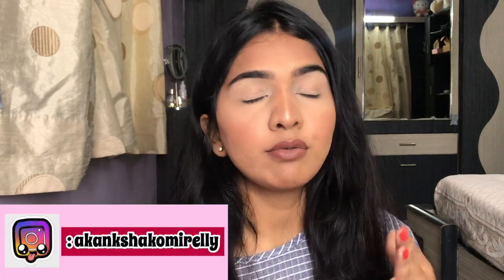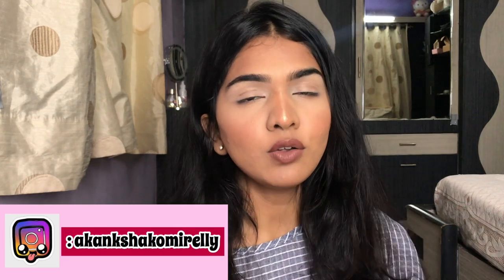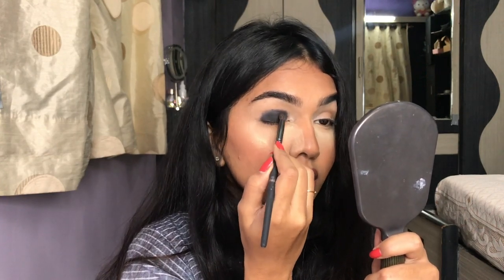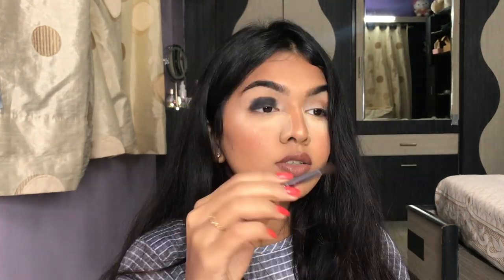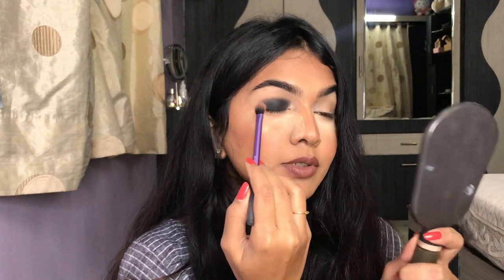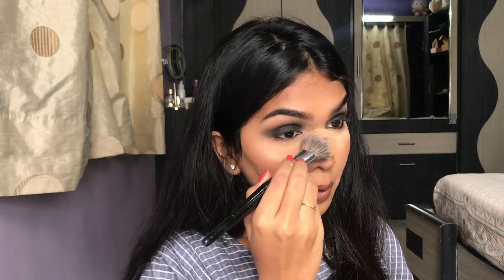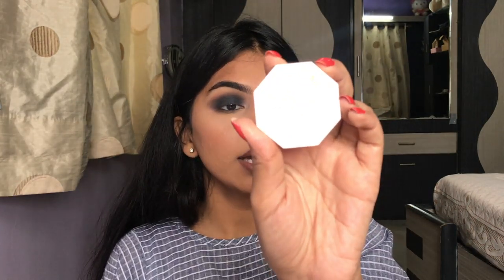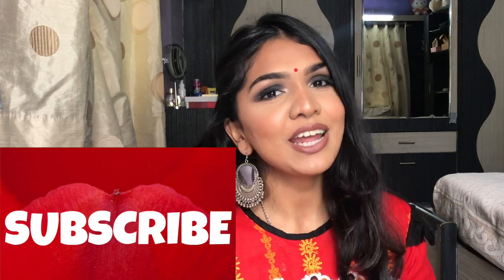CLASSIC BLACK SMOKEY EYE | EASIEST WAY TO DO | NAVRATRI DAY 1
Hi guys, today is day 1 of 9 days of Navratri and I have created a black smokey eye for you guys. Hope you guys enjoy it :)

Products used : Maybelline gel eyeliner
Beauty bay eyn nude eyeshadow pallete
PAC eyelashes in M72
Plum kajal
Lips : Wet n wild lip liner in chestnut with kylie velvet liquid lipstick in basic
Sephora satin liquid lipstick in red velvet